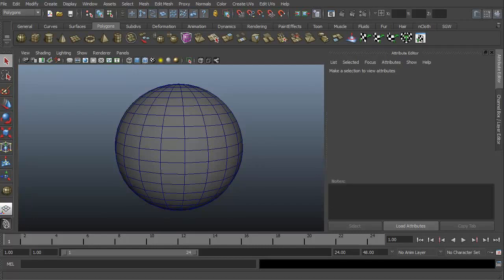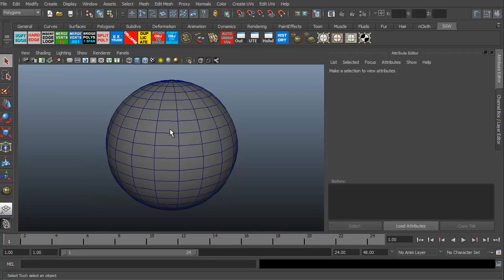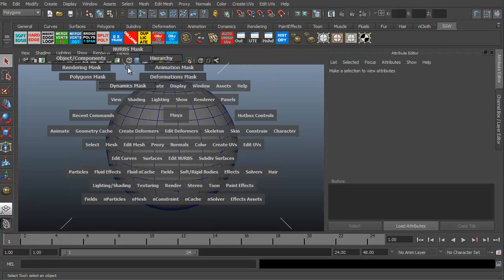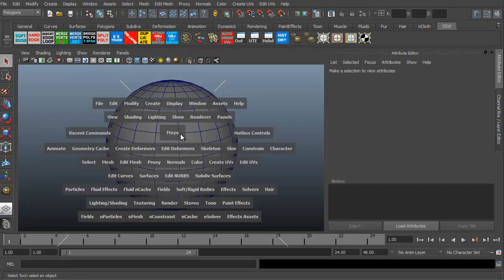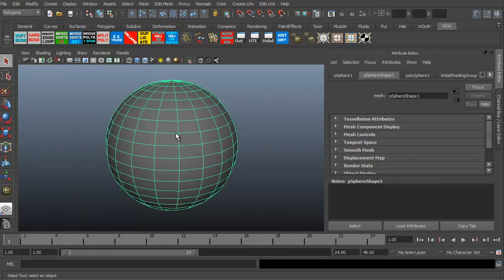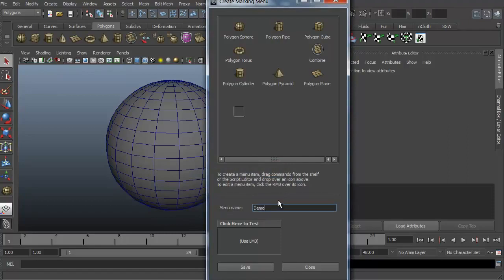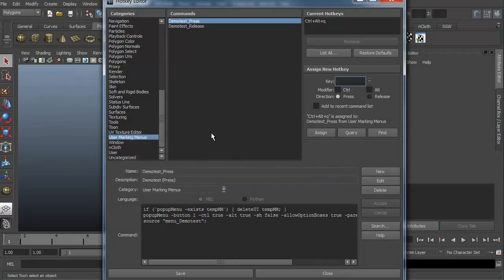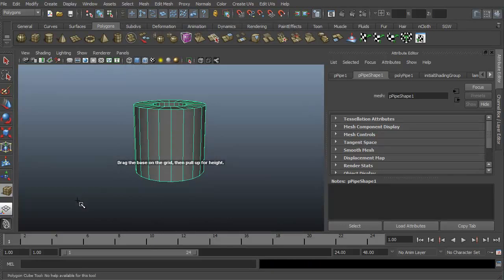Maya Tutorial - Hotbox and Marking Menus Overview to speed up your workflow HD by 3dmotive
Maya Tutorial - Hotbox and Marking Menus Overview to speed up your workflow HD

In this quick introduction to Maya's Context Sensitive Menu or HOTBOX and the Marking Menus, we'll examine some differences between the marking menus and the hotbox. We'll look at how to access both, how interactive they both can be and how to create our own custom marking menu with just a few clicks of the button.

Edge-CGI